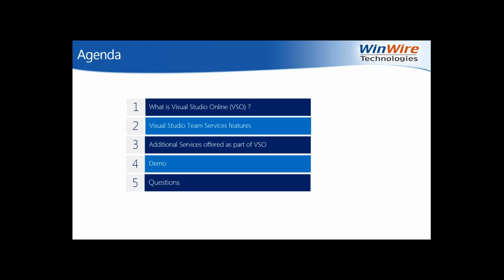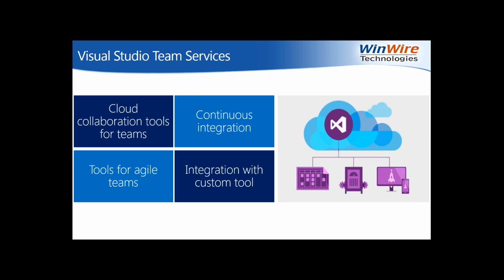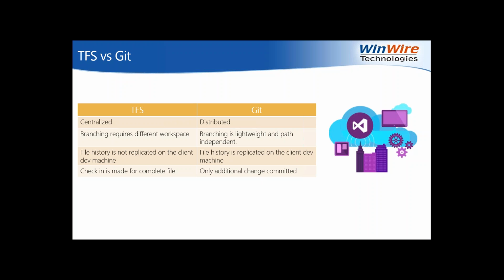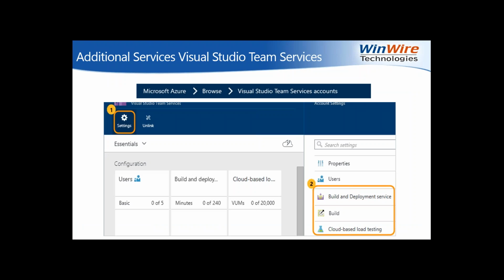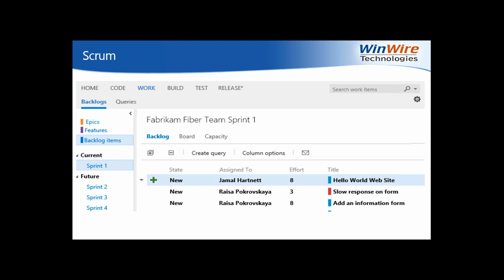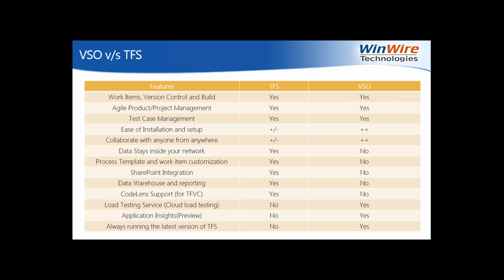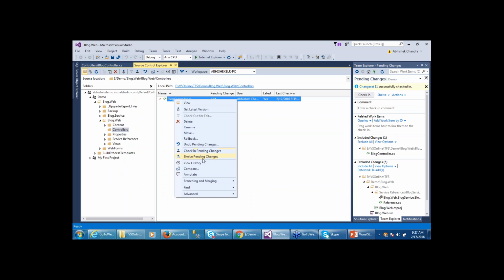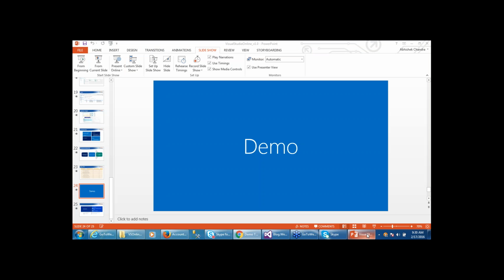Visual Studio Online – Collaborate in the Cloud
1. What's new in Visual Studio Online
2. Additional Services offered
3. Demo